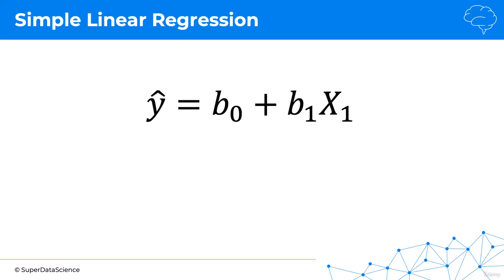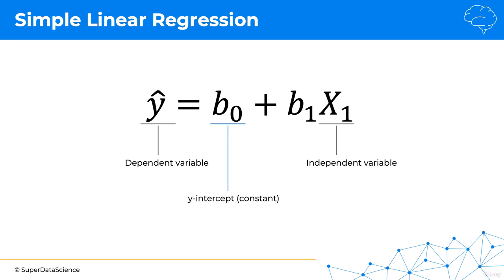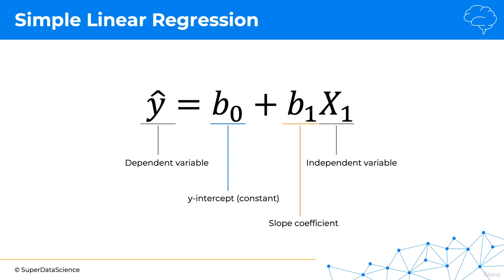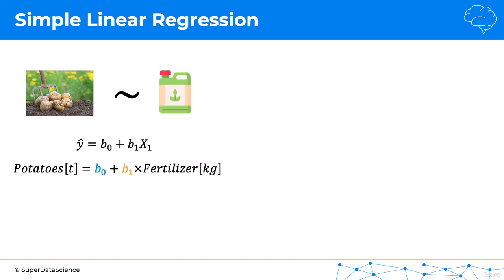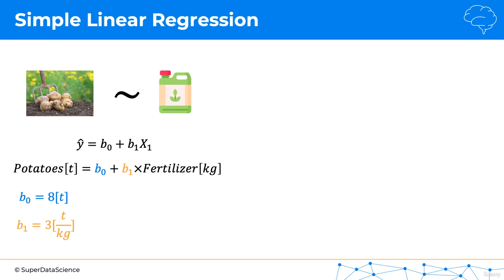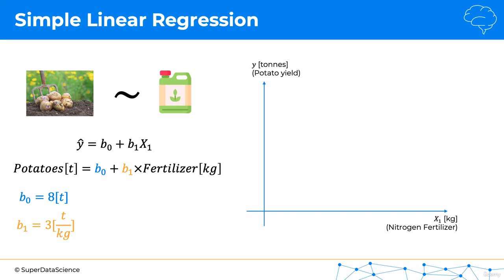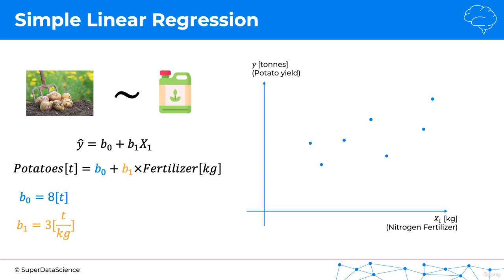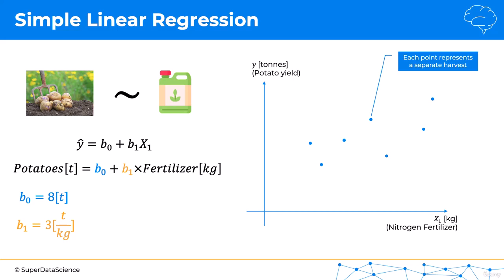2 Simple Linear Regression